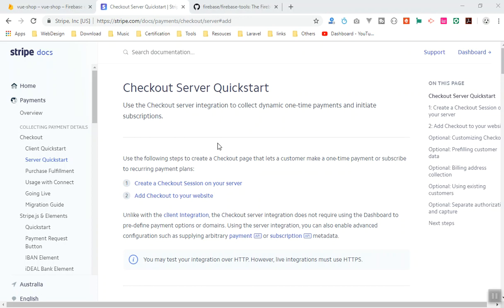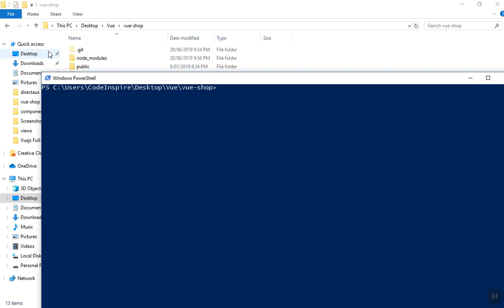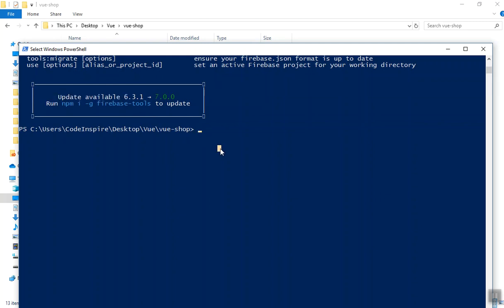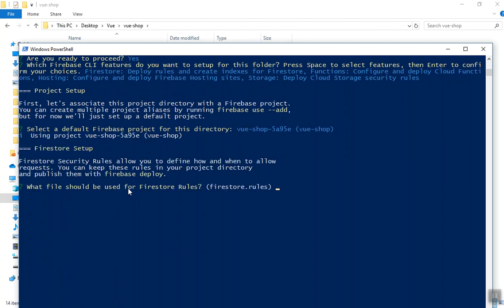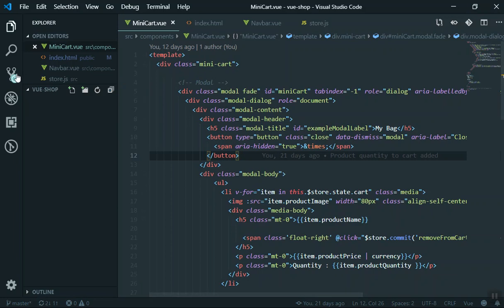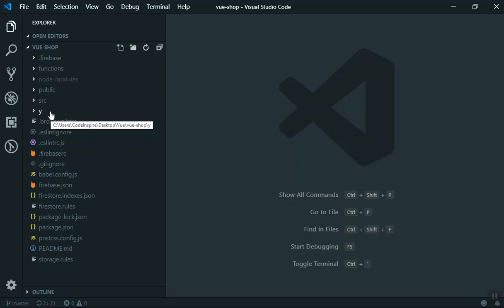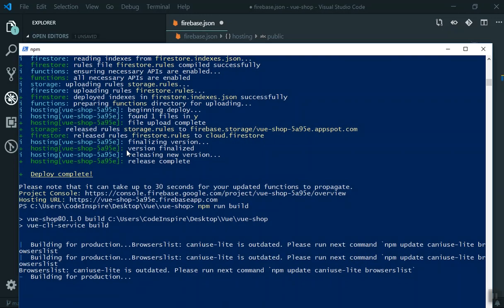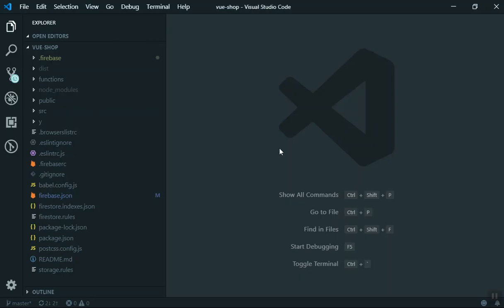68 - Deploy your Existing Vuejs App to Firebase and Firebase tools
Deploy your Existing Vuejs App to Firebase and Firebase tools

e-commerce